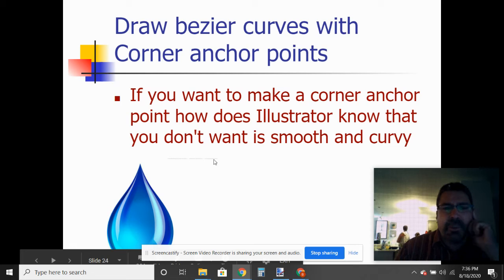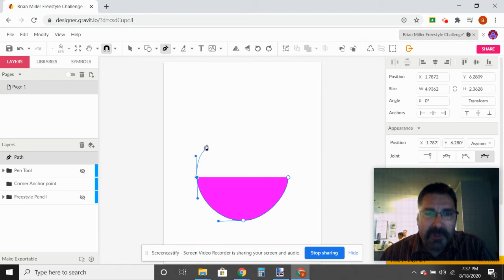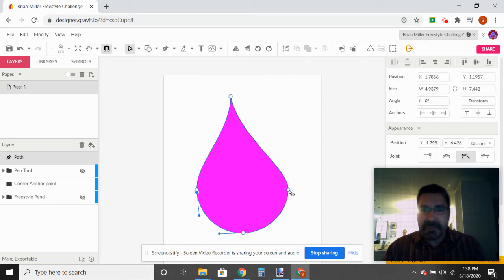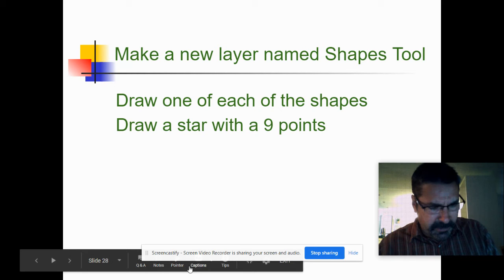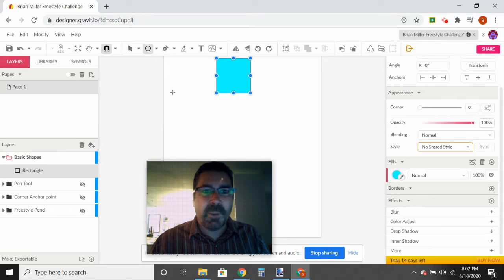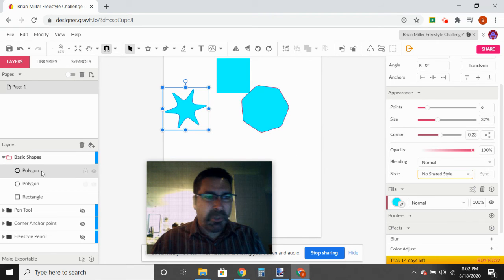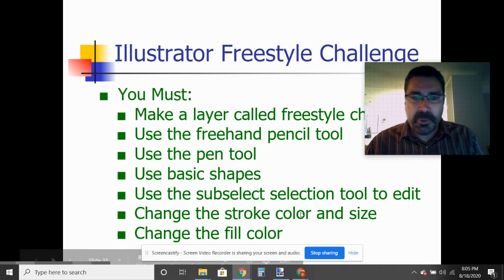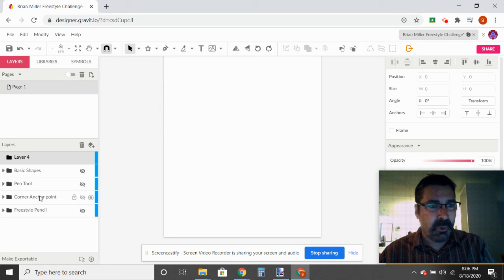Gravit Freestyle Challenge Pt 4